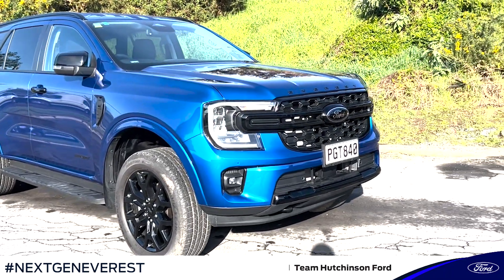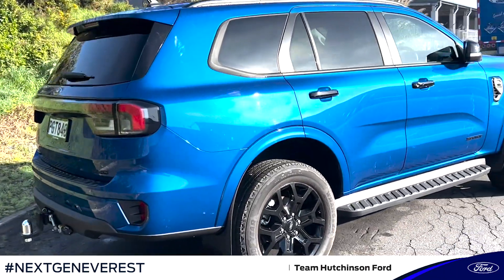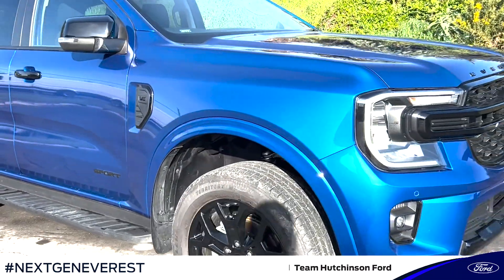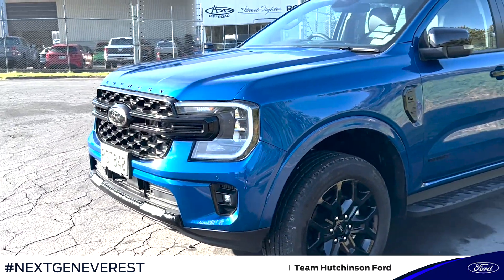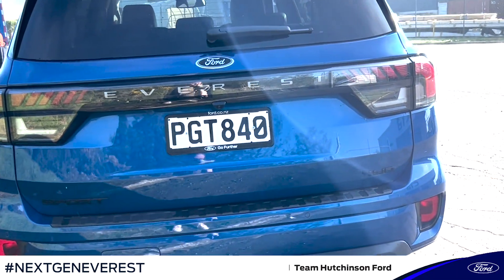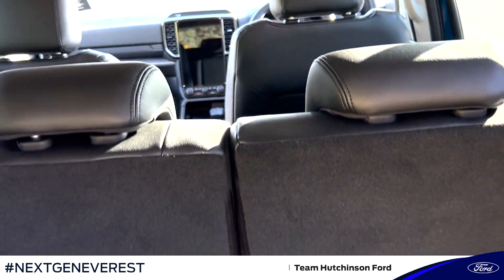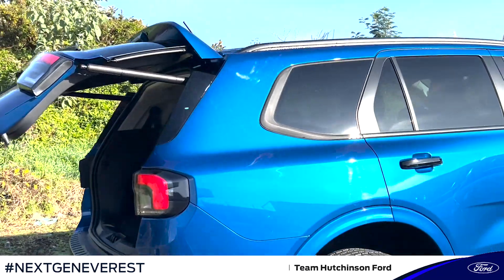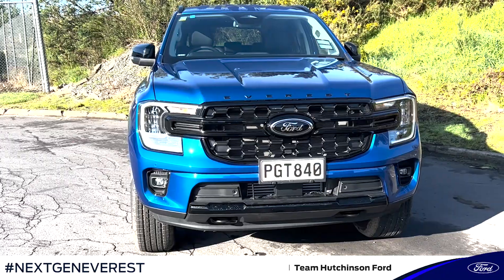Next Generation Everest Sport Walkaround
Team Hutchinson Ford are excited to share this look at the Next Generation Everest Sport!